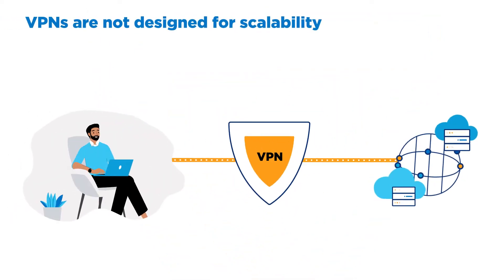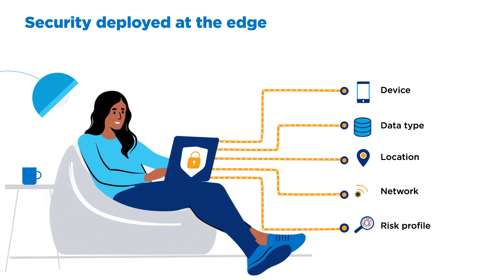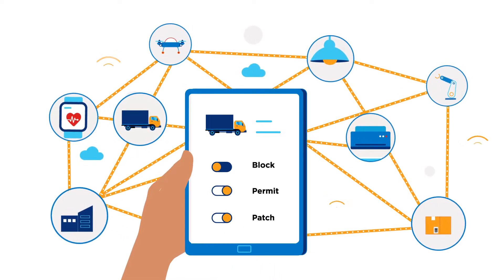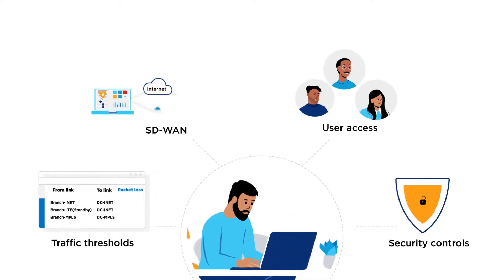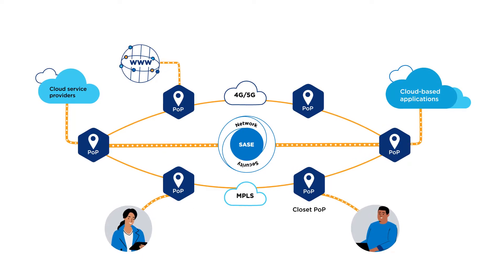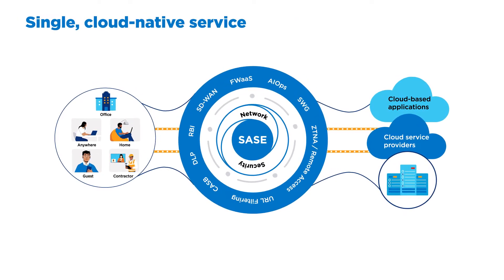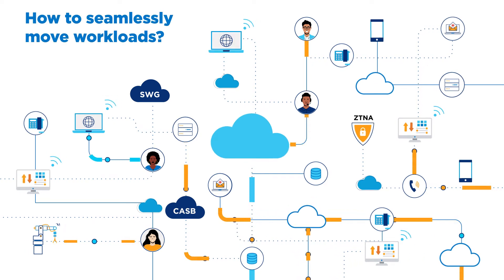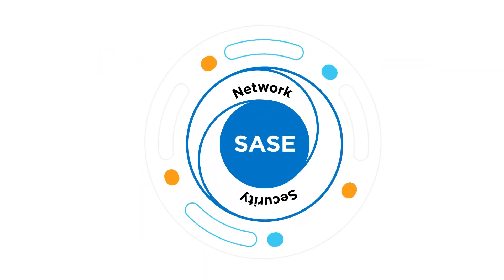6 Common SASE Use Cases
SASE is still a relatively new concept for most organizations as they tackle IT challenges. In this video, learn what the 6 common SASE use cases are and how it can address your organizational needs.